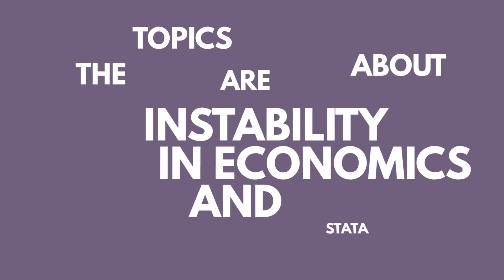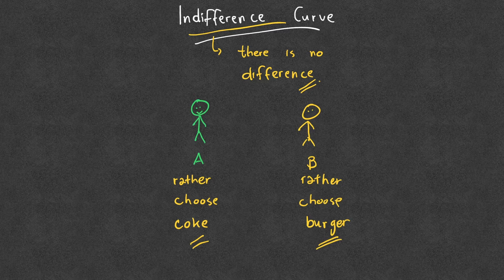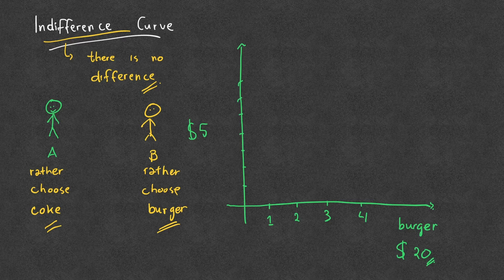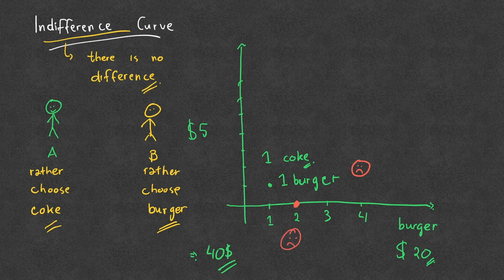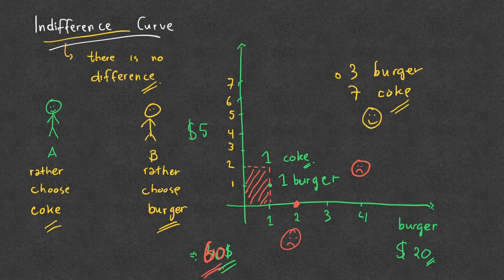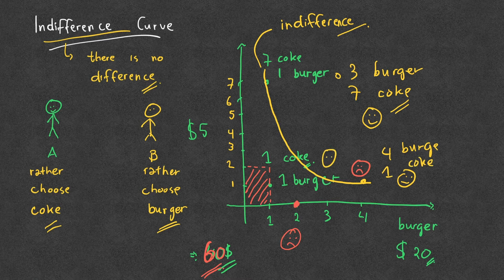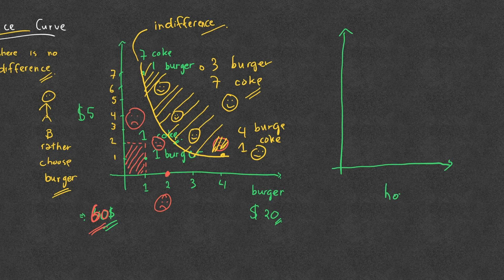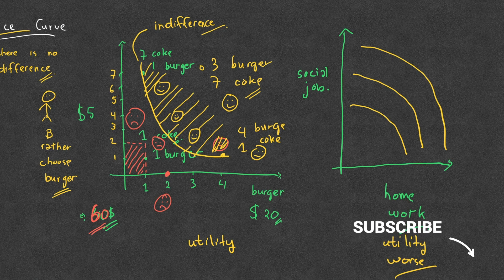Understand the Indifference Curve in Economic theory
The vectors, sounds, and movie clips on this video are taken from fully granted pieces in terms of copyright